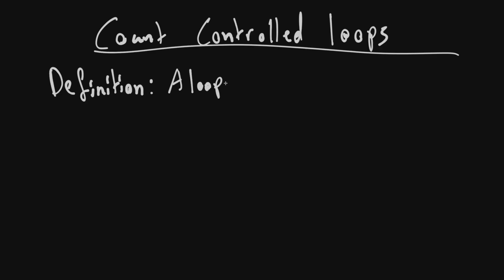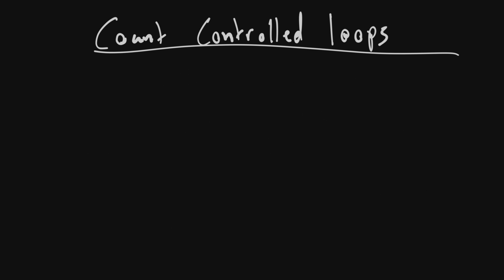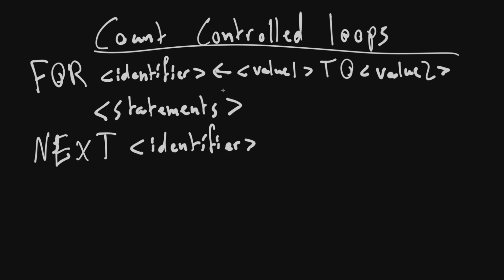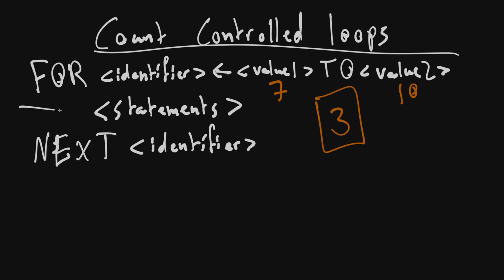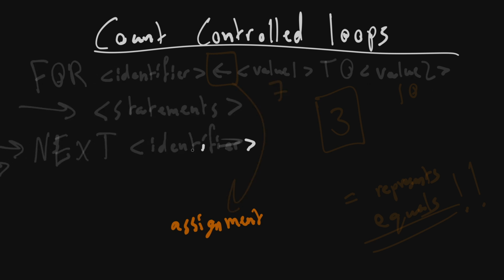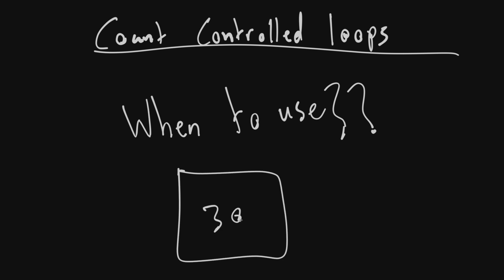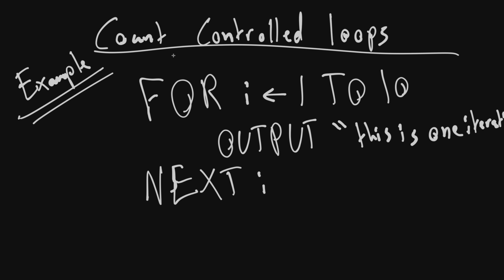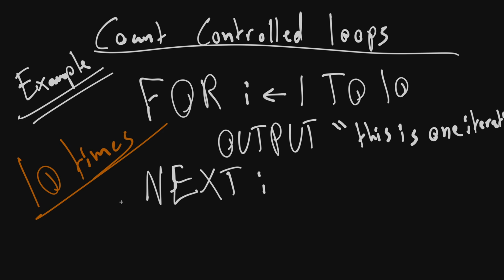FOR loops IGCSE Computer Science